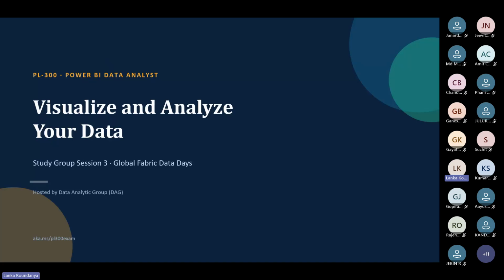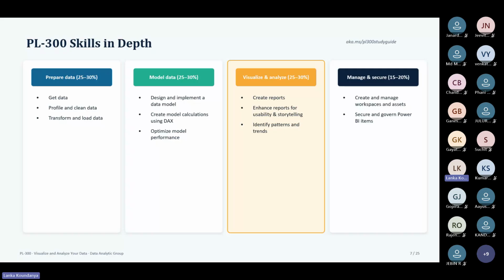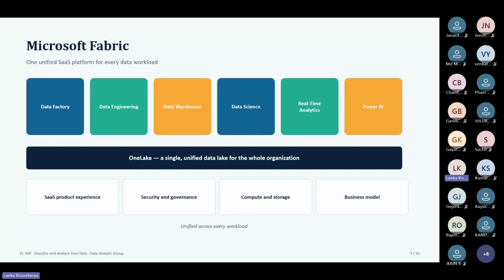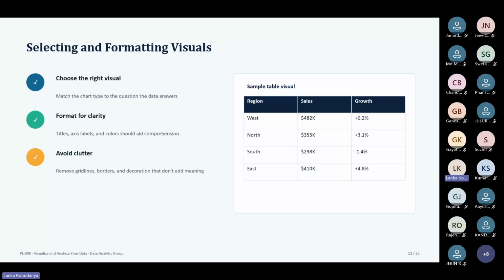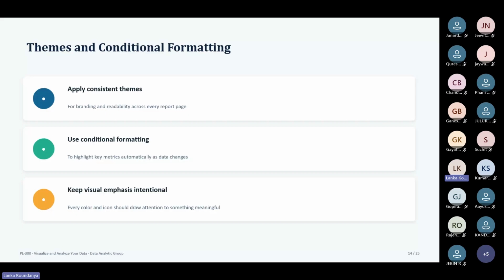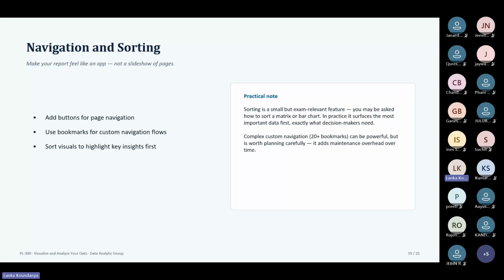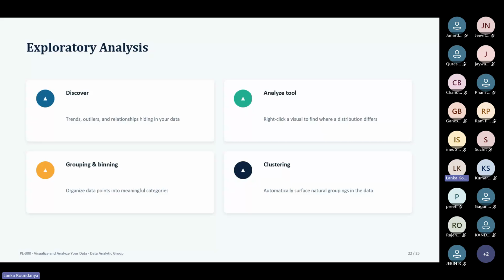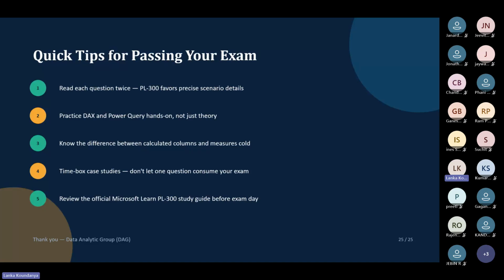Data Analytic Group Global Fabric Data Days PL 300 Power BI Data Analyst Associate Lanka Koundinya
Session 3:
Join the Data Analytic Group (DAG) for a full-day, structured study group designed to help you prepare for the PL-300: Microsoft Power BI Data Analyst certification exam. Learn directly from experienced community speakers across five focused sessions covering every major exam domain — from foundational concepts to final exam-day tips.

Agenda (IST):